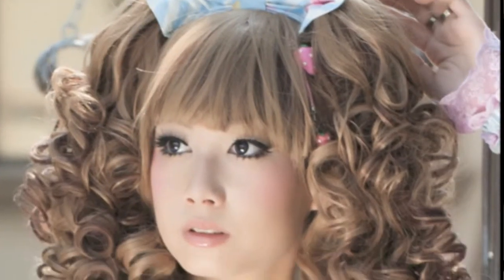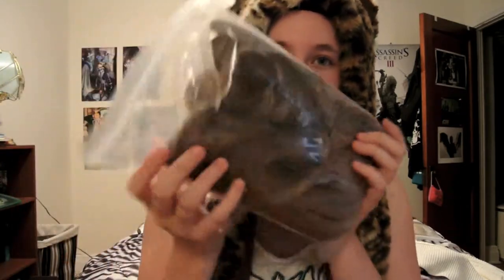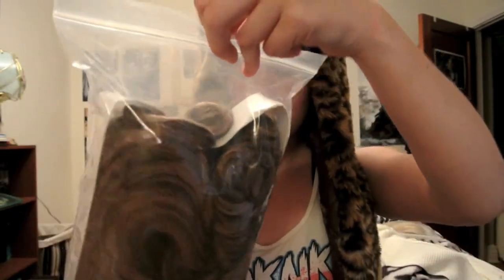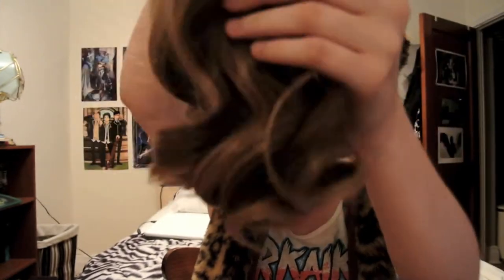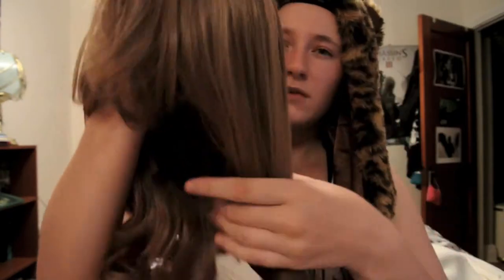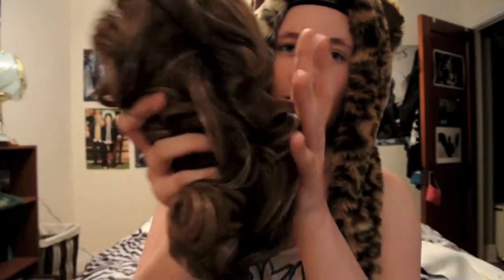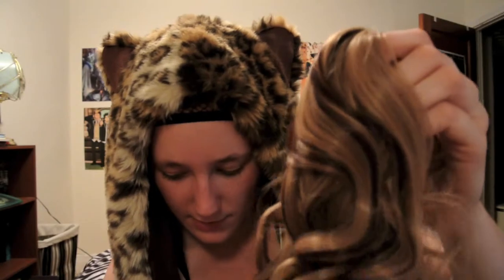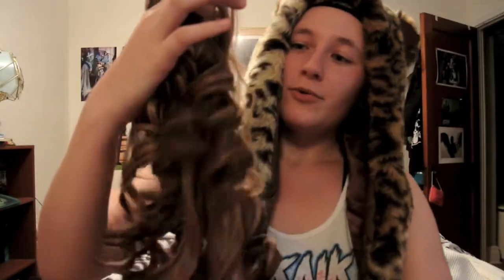Gothic Lolita Wigs Review - Dollight Collection (Choco-latte) || Soulfool Paraiso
FOLLOW/LIKE my other social media pages so you can stay up to date on what I'm doing!

Want to donate to support me in providing more content? {THANK YOU!}

♫BGM♫